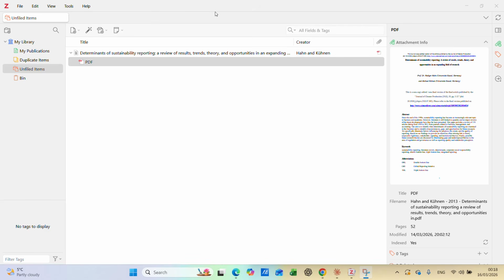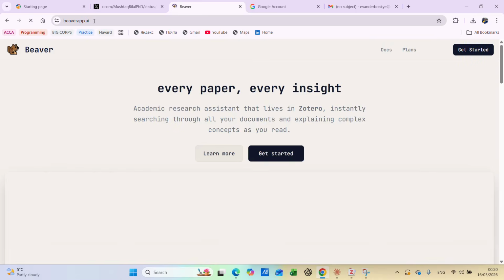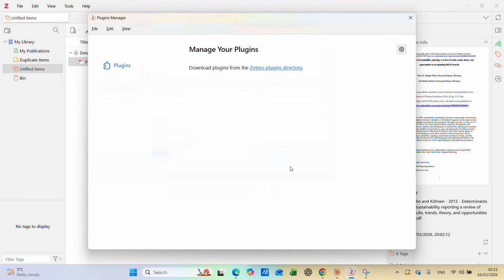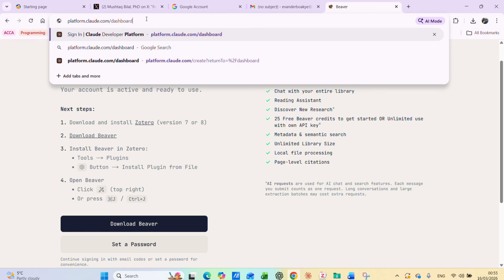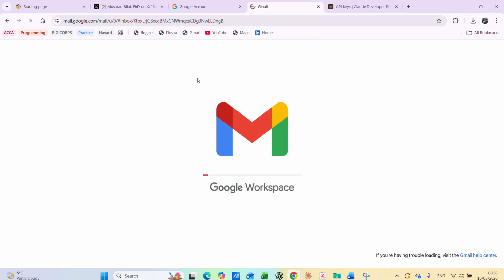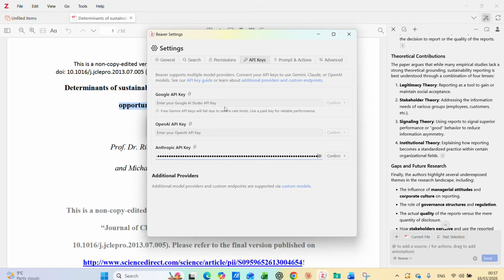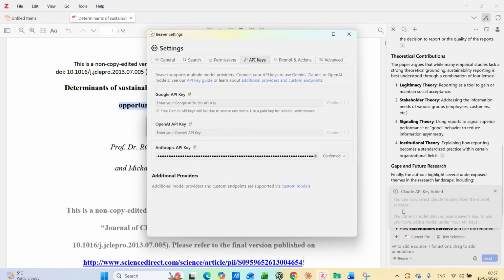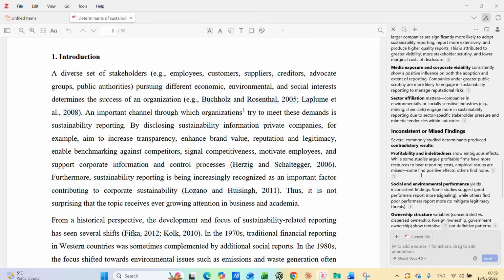How to Use Claude + Zotero for PhD Research (5 Steps)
How to integrate Claude AI into Zotero for faster literature reviews in 5 simple steps.

In this video, I show you how to set up the Beaver plugin to chat with your entire Zotero library using Claude. Perfect for PhD students, researchers, and anyone drowning in academic papers.

⏱️ TIMESTAMPS
0:00 - Introduction
0:50 - Step 1: Download Beaver
1:53 - Step 2: Install in Zotero
2:42 - Step 3: get your Claude API Key
4:54 - Step 4: Connect claude to Beaver
6:06 - Step 5: Select a claude model
6:41 - Live Demo
17:22 - Summary & tips

📚 ABOUT ME:
I'm Evander, a PhD researcher at the Open University studying climate disclosures, capital markets, and Climate Policy. I share tools and workflows for research productivity.

💬 Drop a comment: What's your biggest literature review challenge?